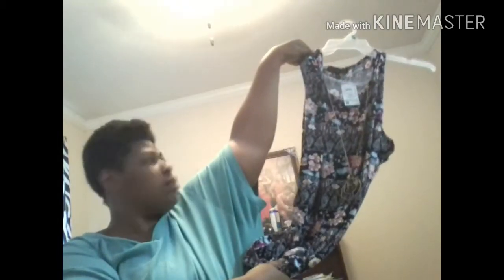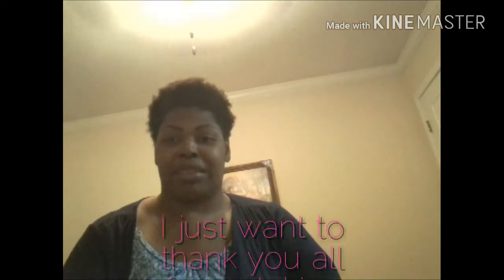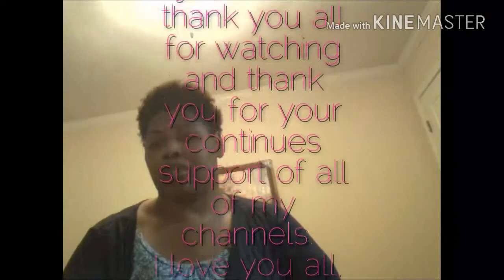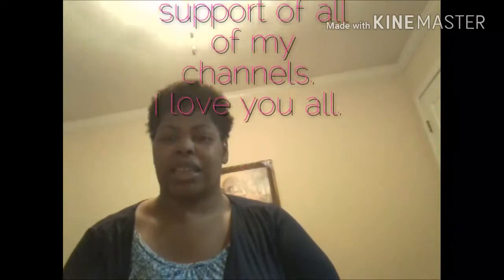Clothing haul & Try on plus pictures from target in Colorado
This is just a short clothing haul & Try on plus pictures from target in Colorado. Also below is the link to the Mock-Layer top